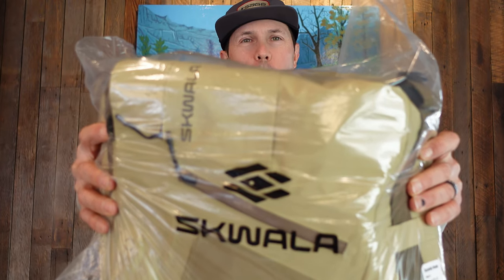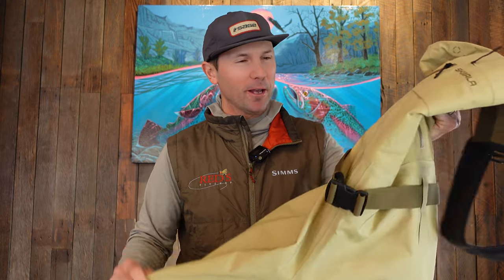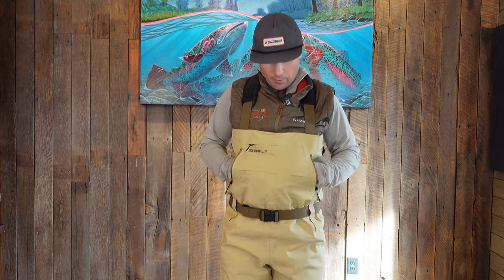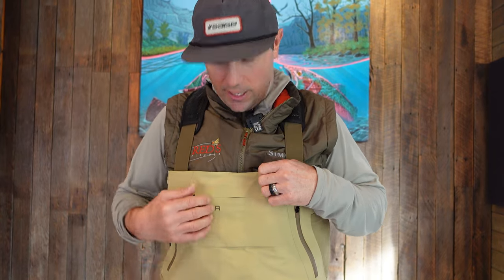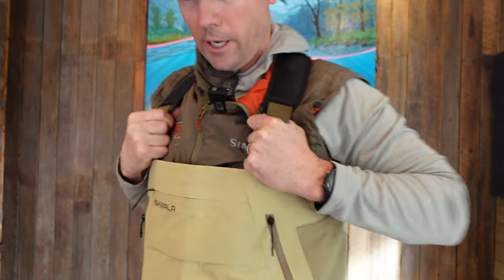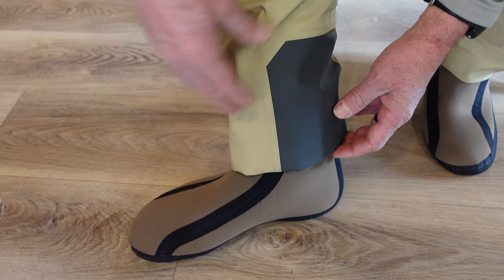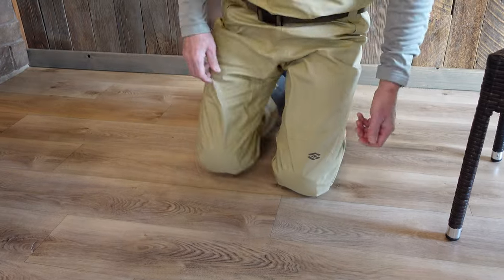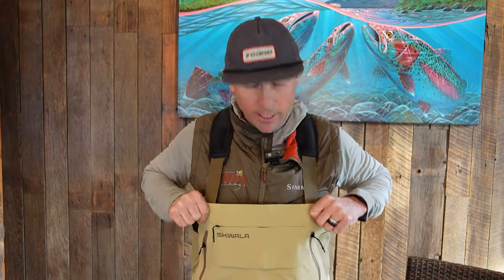SKWALA Backeddy Wader Review // First Impressions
Joe Rotter @ Red's gives us the initial overview on the Skwala Back Eddy wader. This is a (4) layer "bombproof" wader with some really great features including exterior stretch pockets under the arm, magnetic shoulder straps, knee pads (removable), and a very articulated cut for karate kicks and hurdling over barbed wire fences.

0:00 Introduction
1:17 Karate Kicks, Hurdles, and Leg Cut
2:20 Front Pockets
3:27 Exterior Side Stretch Pockets
3:45 Magnetic Shoulder Straps
4:49 Gravel Guard and Gaiters
5:48 Removable Knee Pads